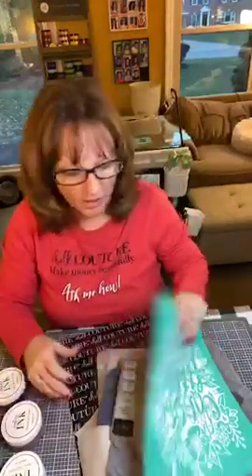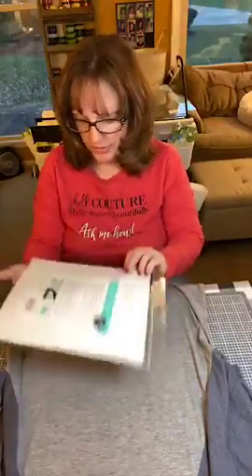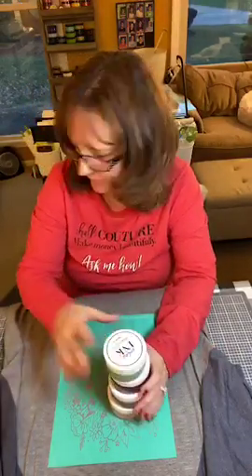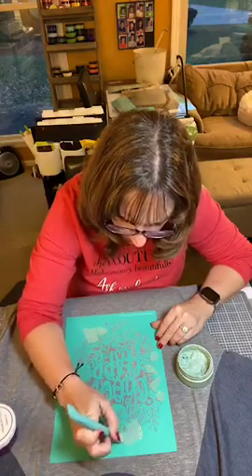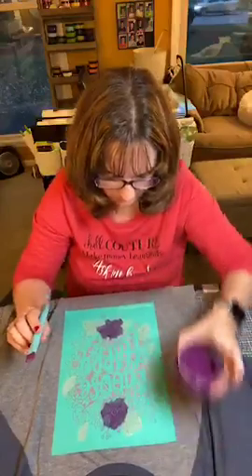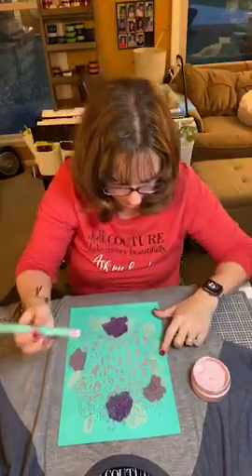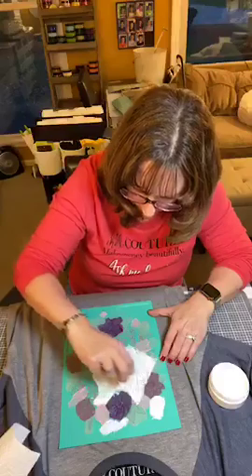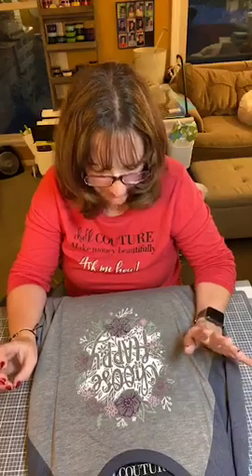Chalk Couture Choose Happy Creative Kickstart Inking a Shirt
Join my business page to watch me create daily designs on Facebook Live!

Join my VIP group to learn about specials, deals, tips and tricks!

3 Ways to Get Involved with Chalk Couture:
3) Club Couture:  a 3 month subscription program
Ask me for info on any of these!

Used Materials:
Creative Kickstart Blooming Bontanicals Selection: Happy (only available until 1/31/20